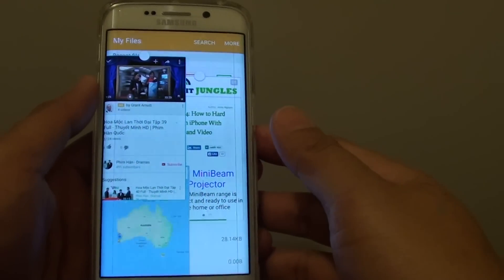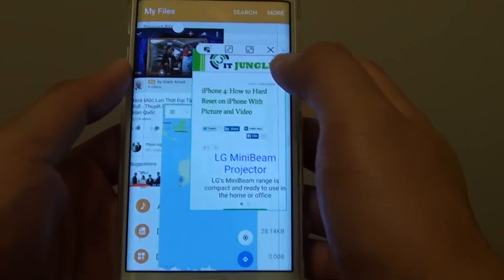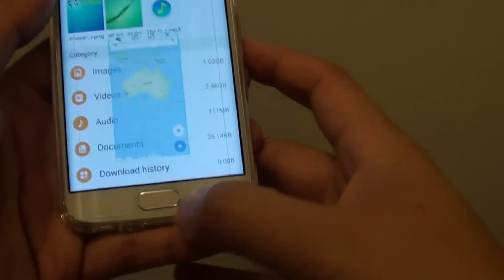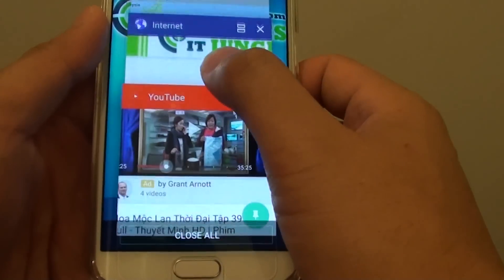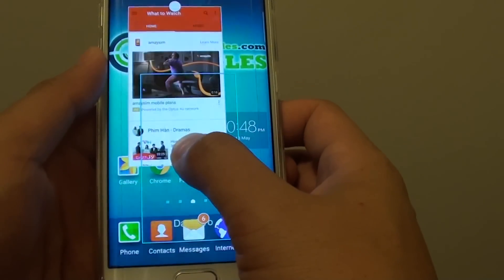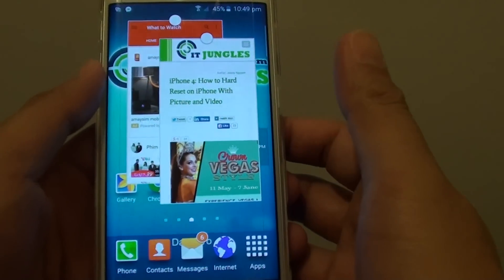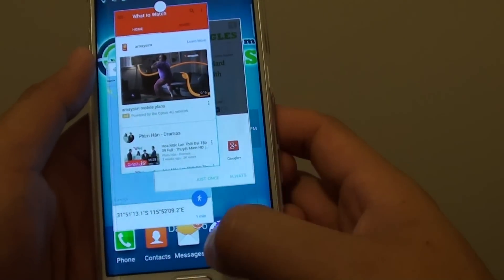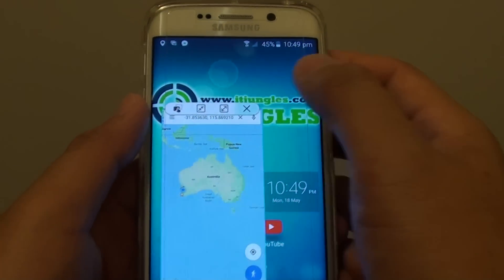Samsung Galaxy S6 Edge: How to Open Multiple Popup Windows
Learn how you can open multiple popup windows on the Samsung Galaxy S6 Edge.